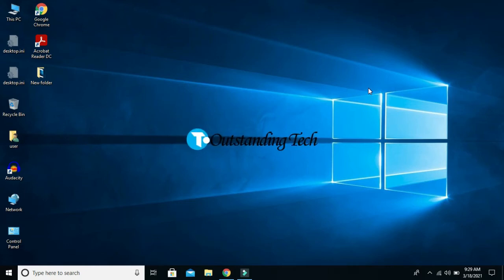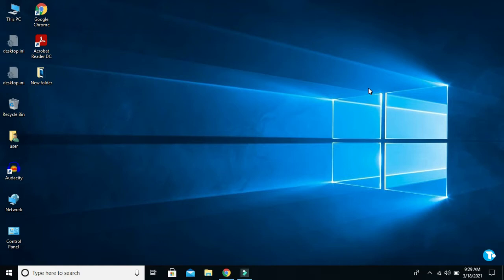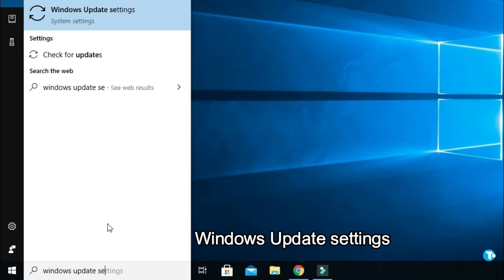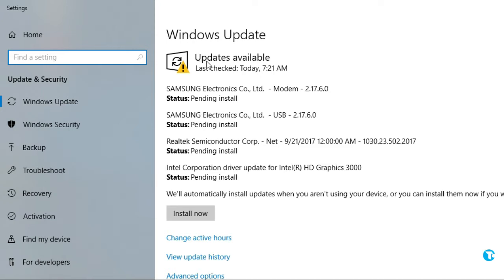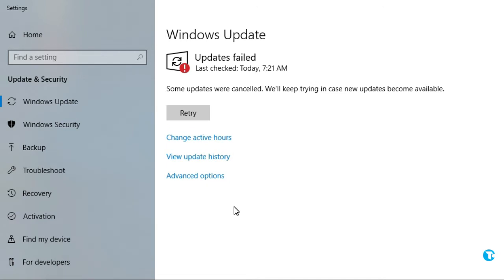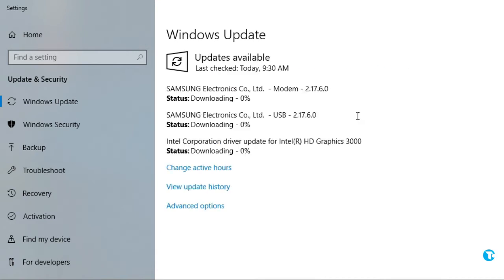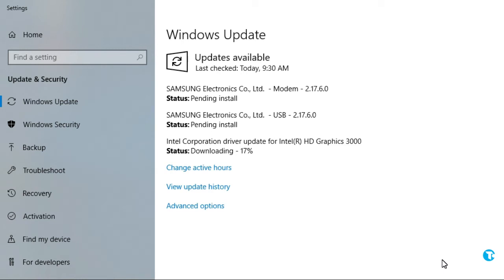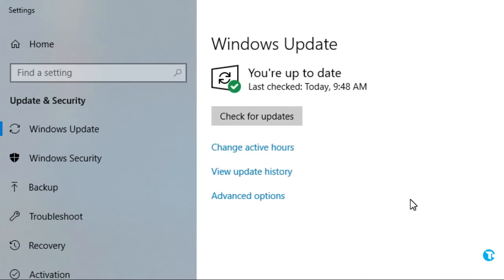HOW TO UPDATE YOUR WINDOWS 10 PC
HI friends I hope you doing well, In this video I am going to tell you how to
update your windows 10 PC or Laptop.  It is very important to update your
Windows 10 because, it is critical to install windows 10 security updates to protect your PC from malicious attacks. In the long run, it is also important
to install software updates.
so watch video till the end to understand video properly and help yourself in updating windows 10.